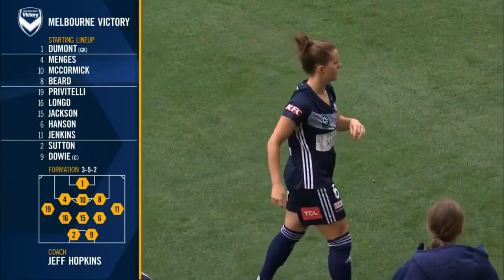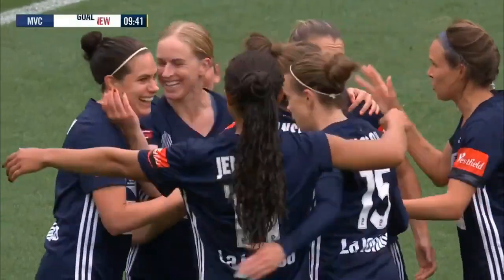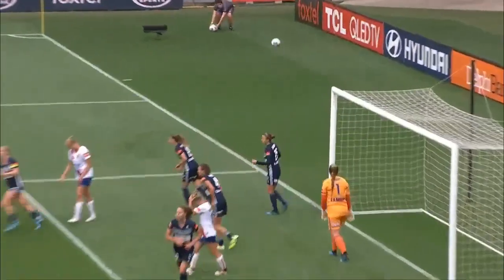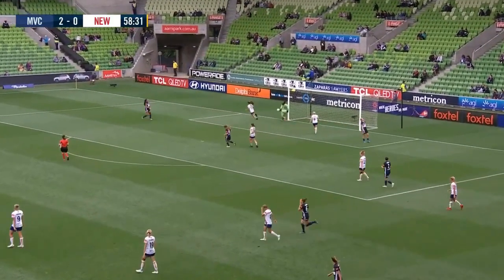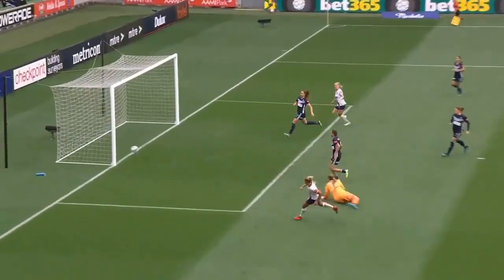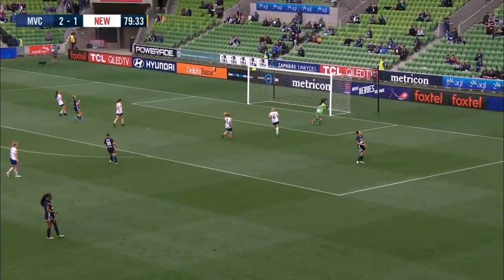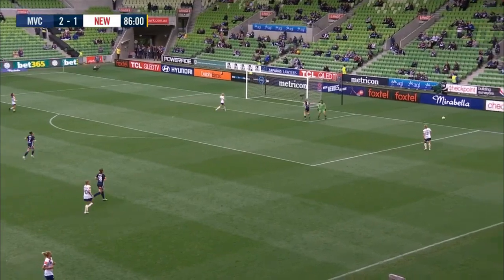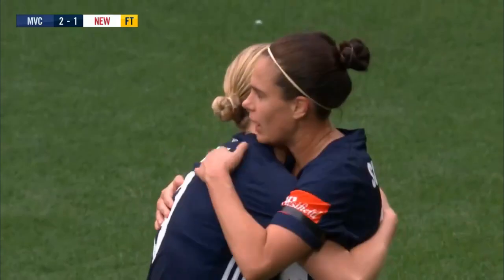W-League Melbourne Victory Women vs Newcastle Jets Women 2-1 Full Highlights (Round 8) 5.01.2020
W-League Melbourne Victory Women vs Newcastle Jets Women 2-1 Full Highlights (Round 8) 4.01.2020

Natasha Dowie 10'
Darian Jenkins 25'
Gema Simon 61'